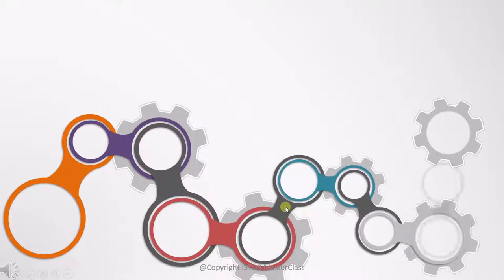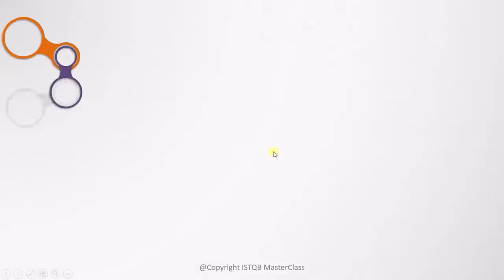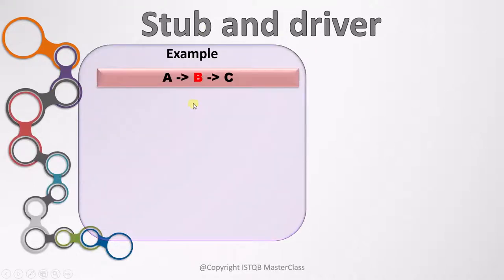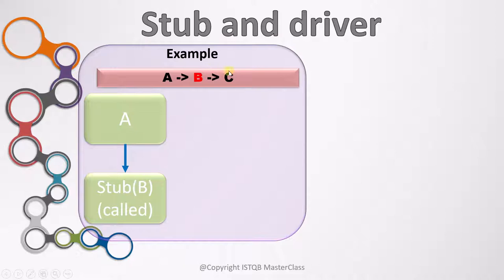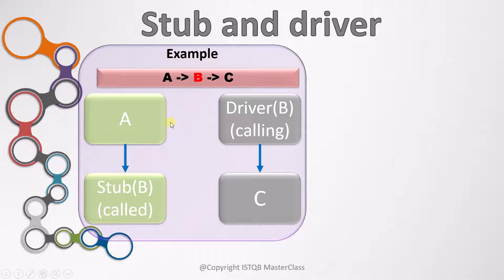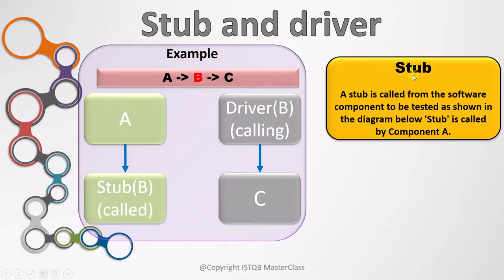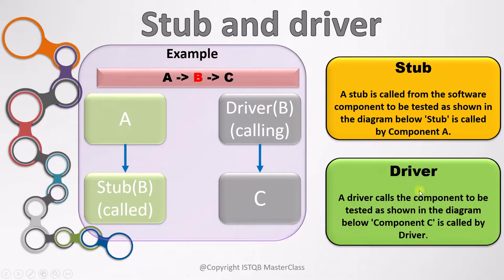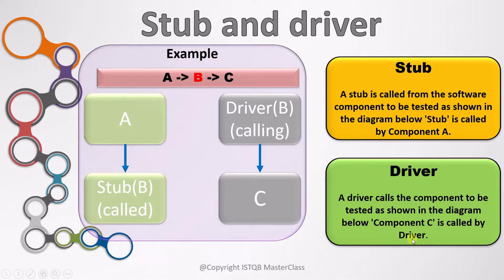ISTQB - 10 Stub and driver : ISTQB Foundation level training